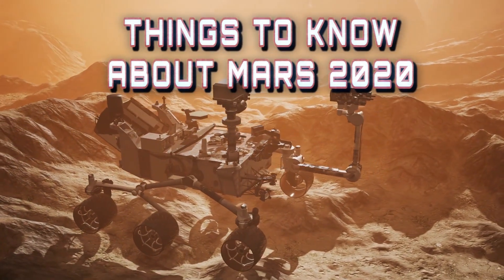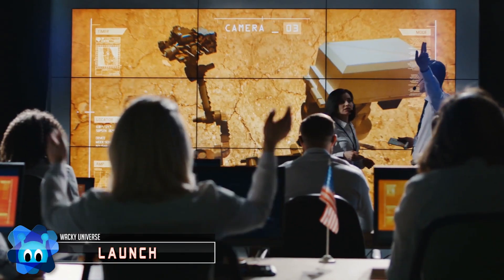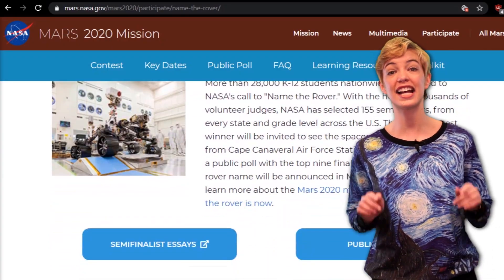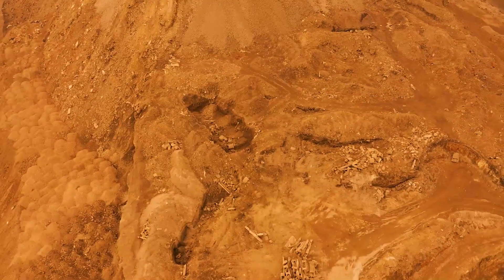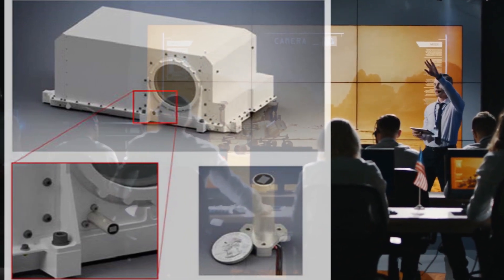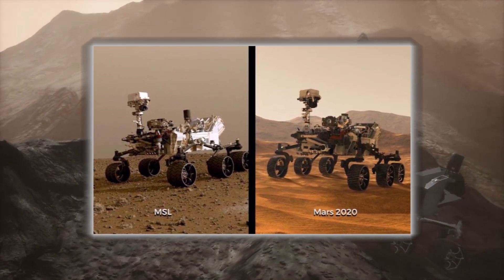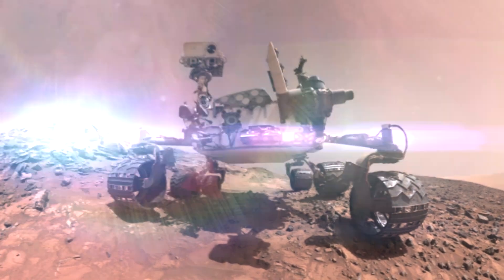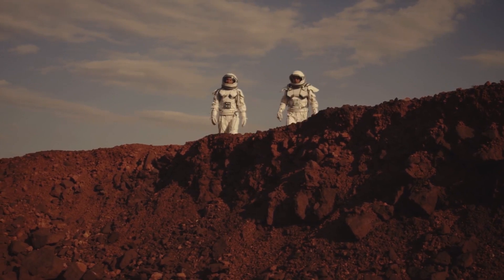10 Things You Didn't Know About Mars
Later this year in July, NASA will launch its new Mars rover to explore the Red Planet’s secrets. Here’s what you need to know about Mars before it goes out on its 2-year expedition.